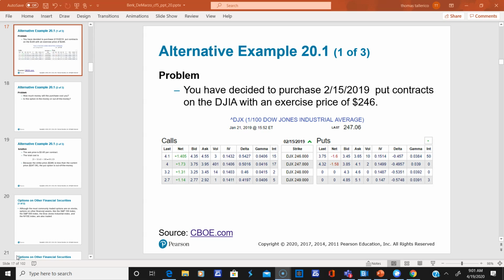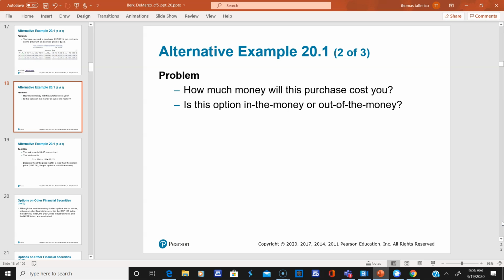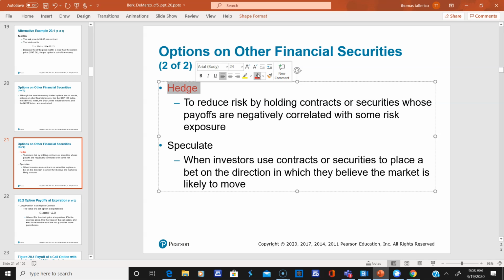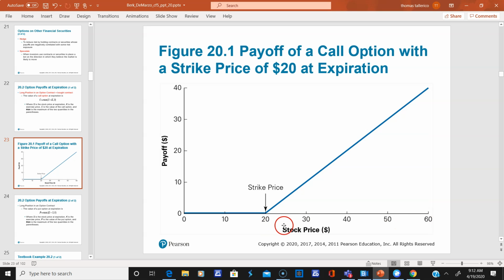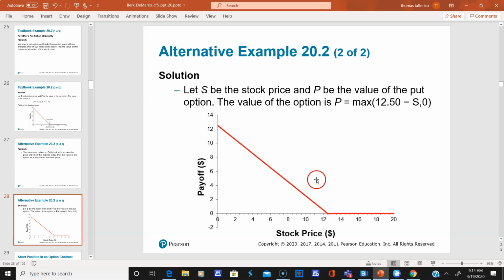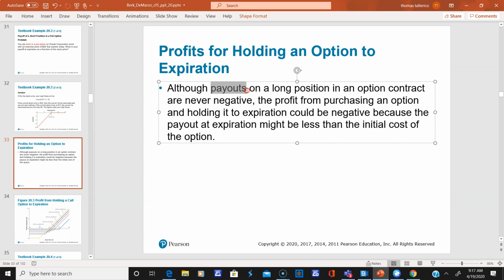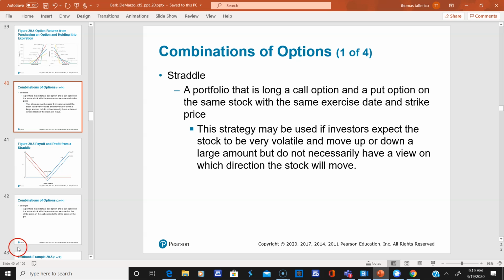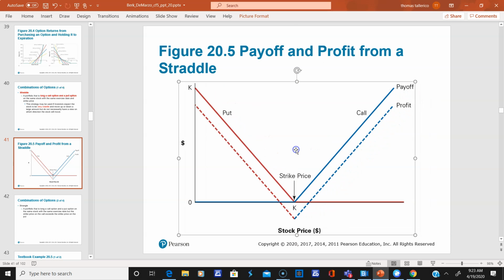545 extra derivatives part 3